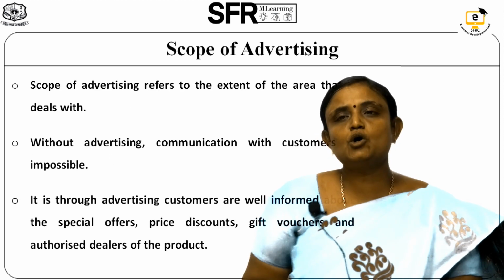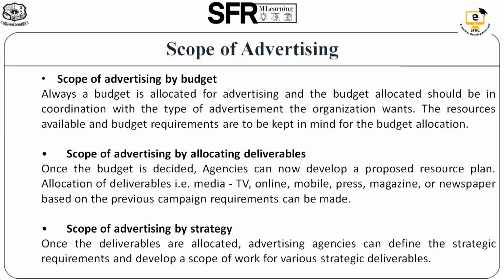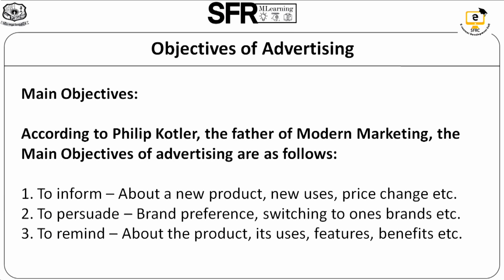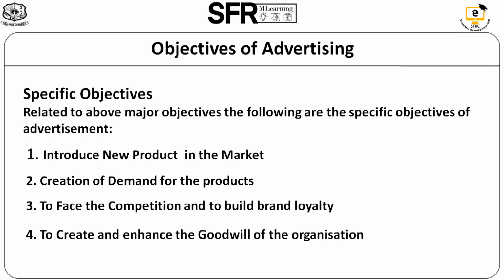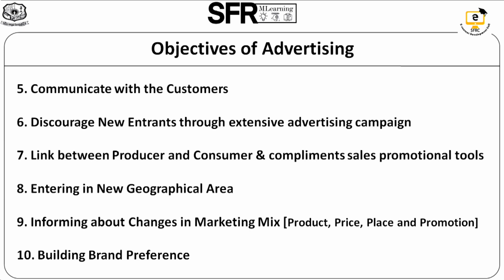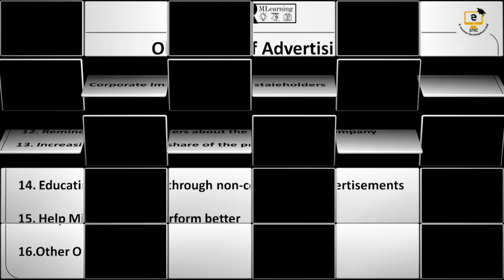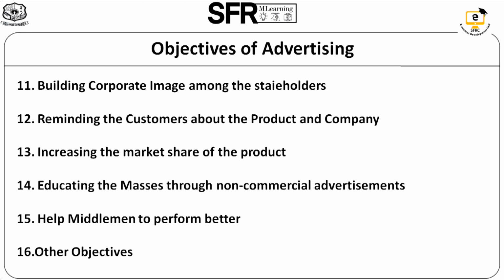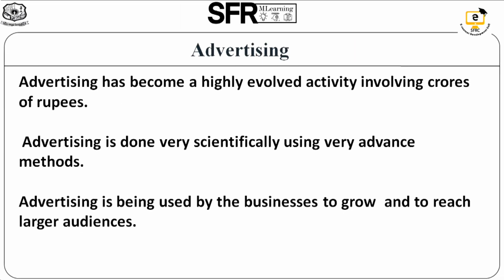Scope and Objectives of Advertising by Dr.S.Grahalakshmi, Assistant Professor of Commerce